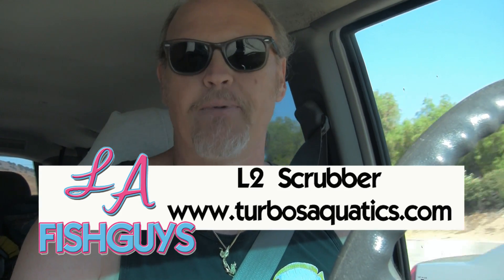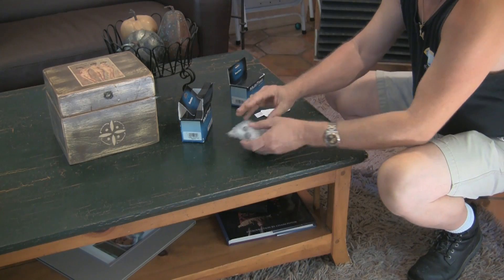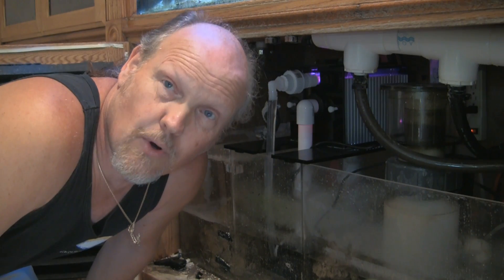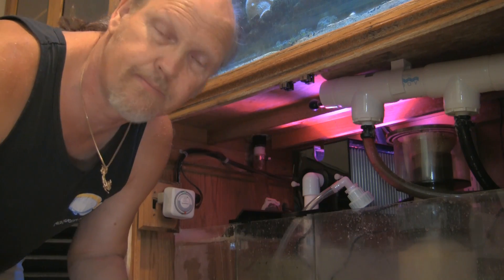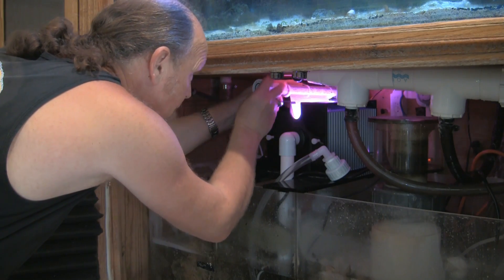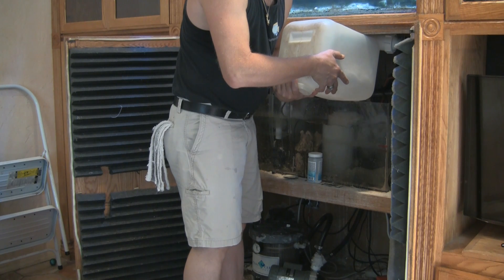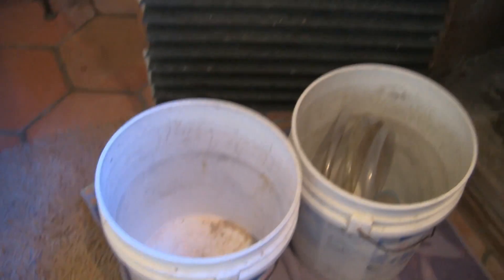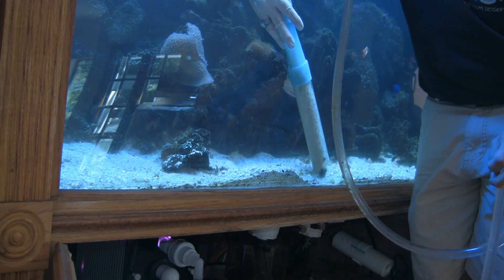LED Algae Scrubber, LA Fishguys, Episode 118 pt 4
Ride along on the one hundred and eighteenth episode of LA Fishguys as Jim Stime of Aquarium Design in Thousand Oaks CALIF., services and installs a LED Light version of an Algae Scrubber on a couple of old reef tanks.